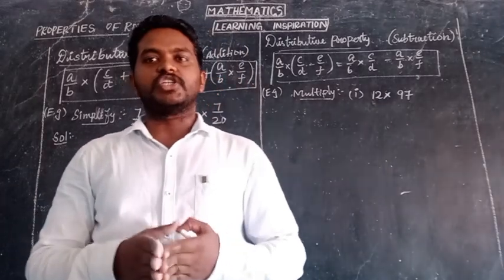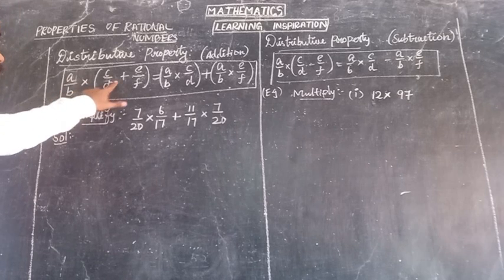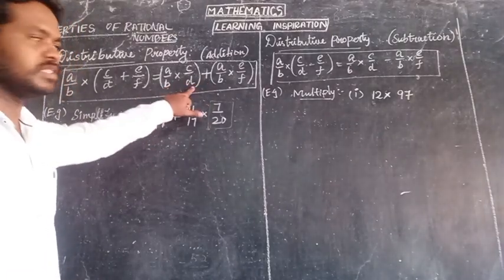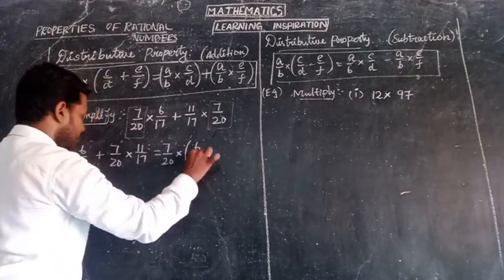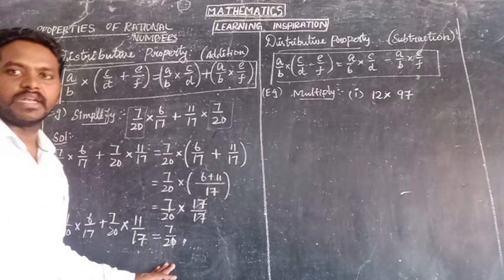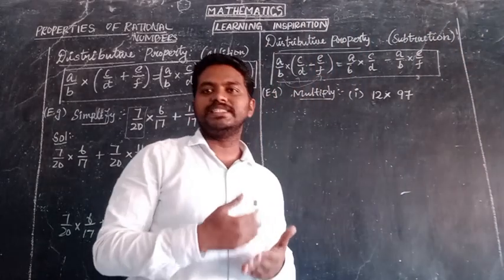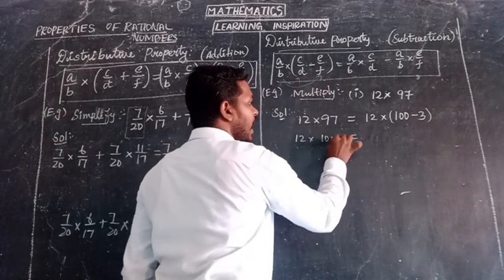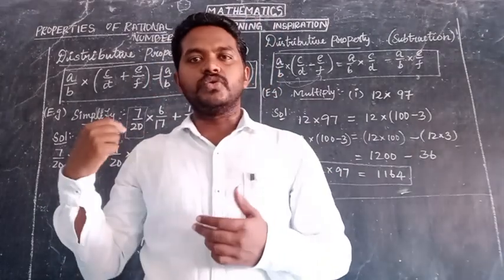Distributive property of multiplication.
Distributive property of multiplication over addition and distributive property of multiplication over subtraction
Distributive property will be taught by example... We can multiply 2numbers easily by using